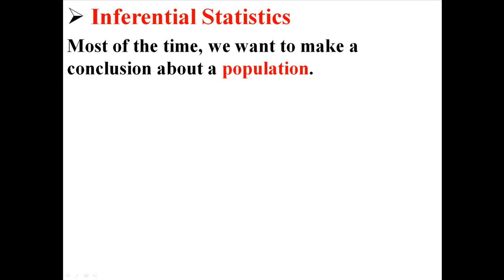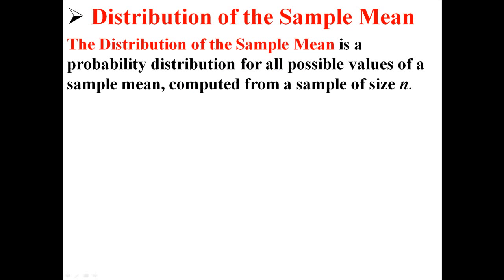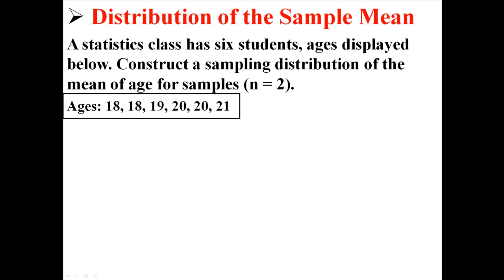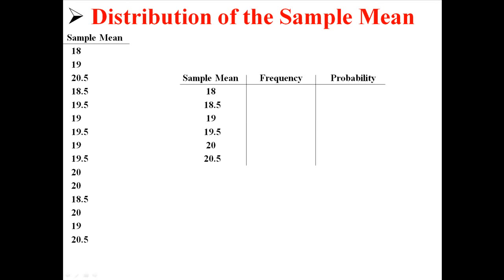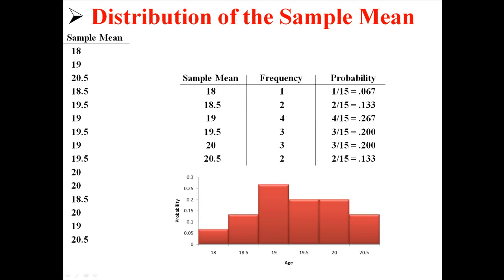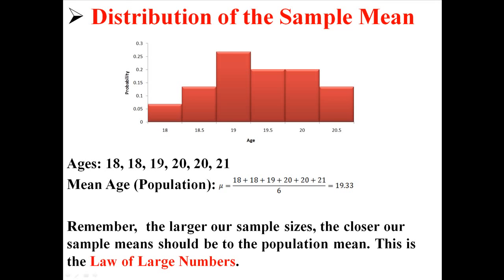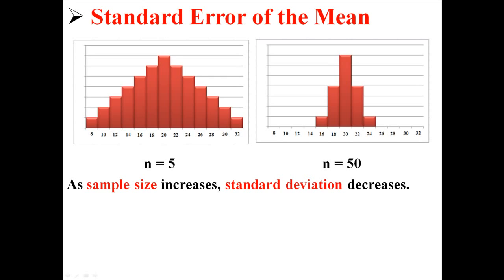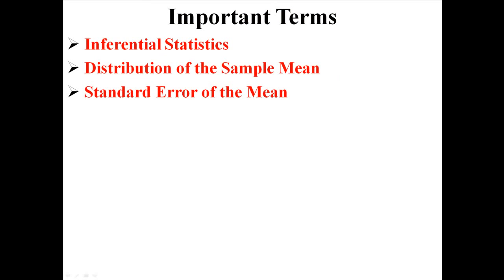Distribution of the Sample Mean